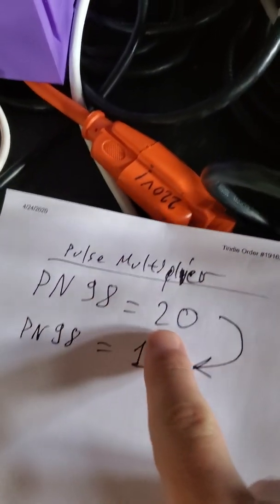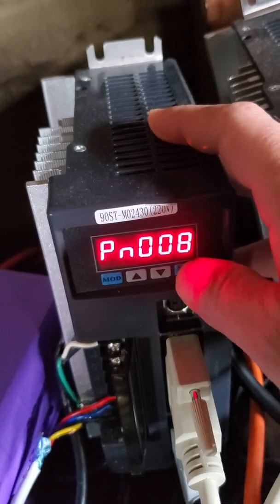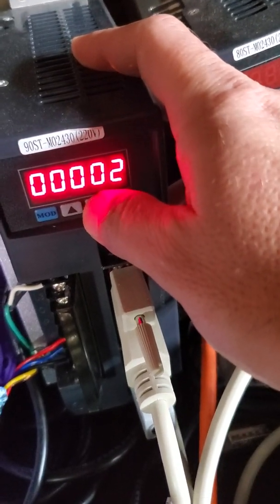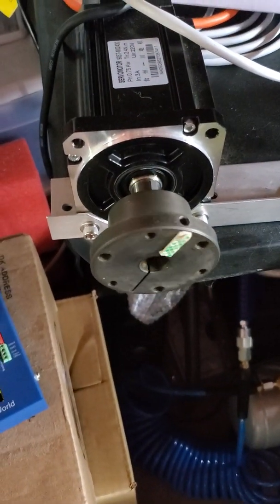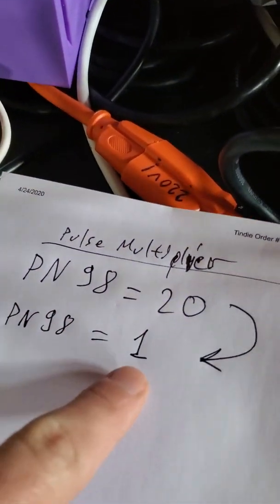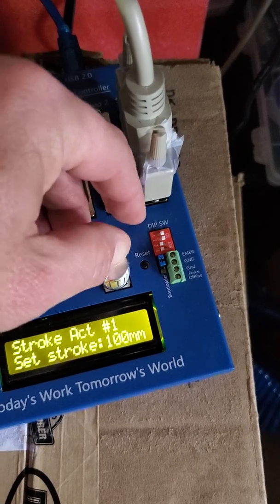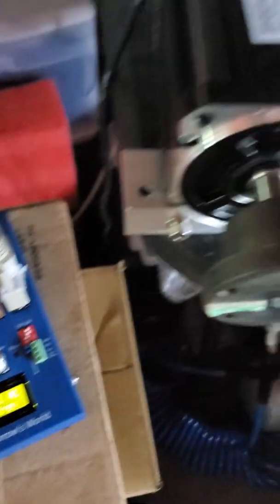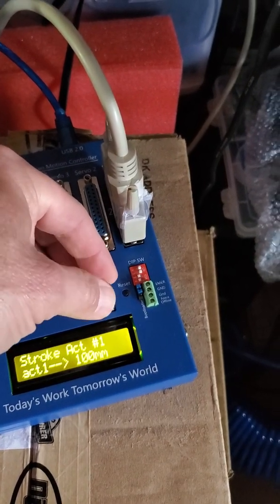Adapting servo rotation for belt tensioner use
Or how to set the AASD-15A servo parameter pn98=1 to get less rotation travel when commanded  from AMC-AASD15A.